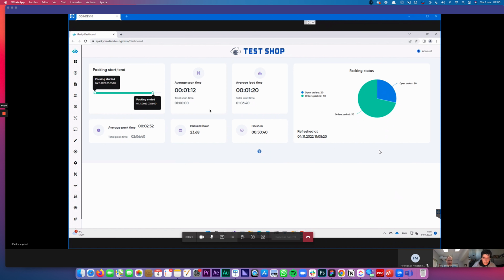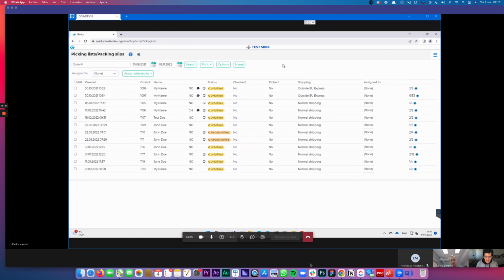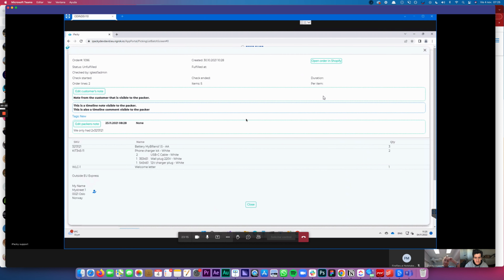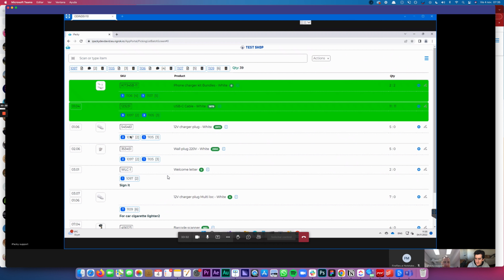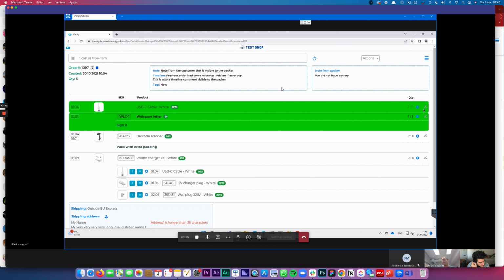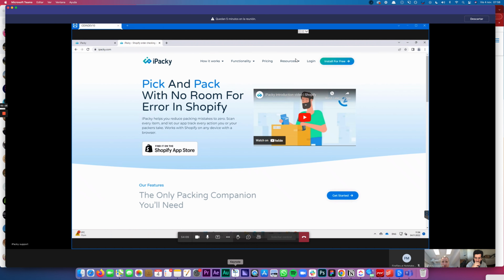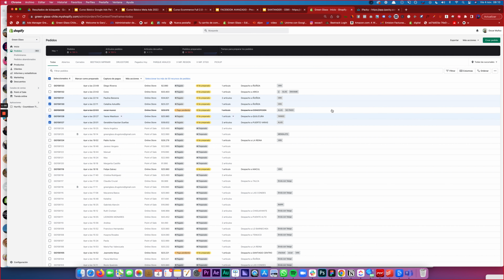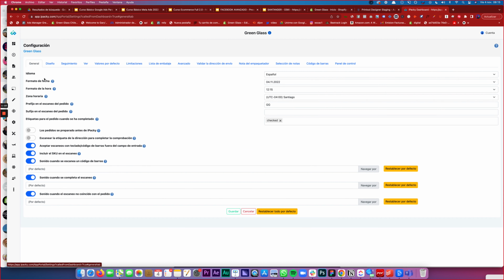Uso de Ipacky para Preparación de Pedidos en Shopify